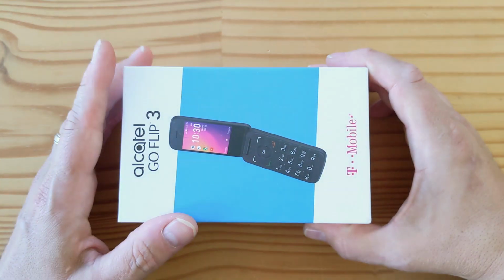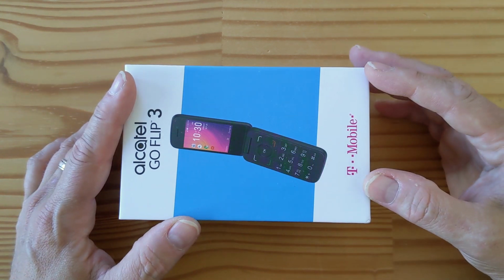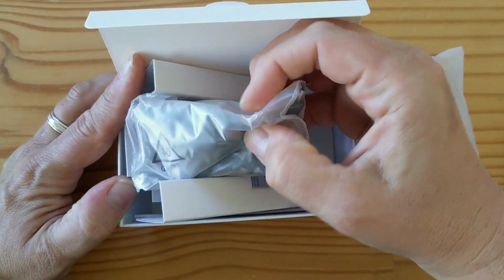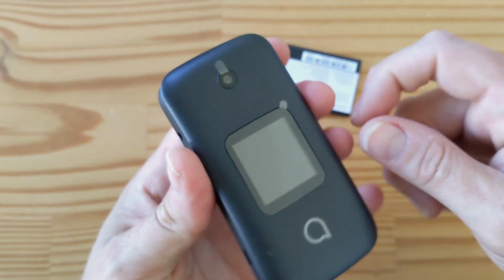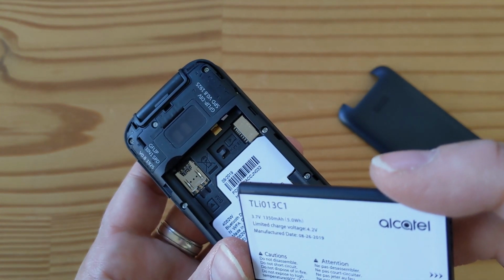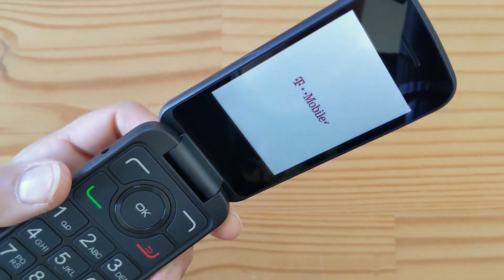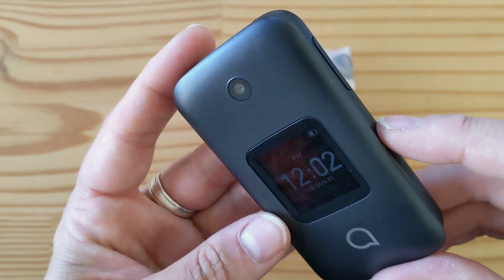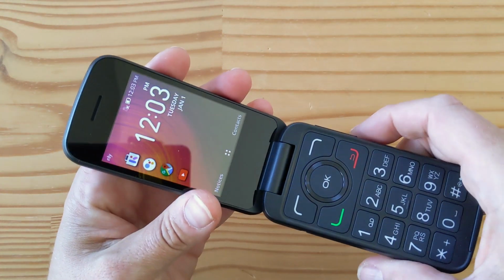Alcatel Go Flip 3 unboxing: an almost smart (flip) phone :)